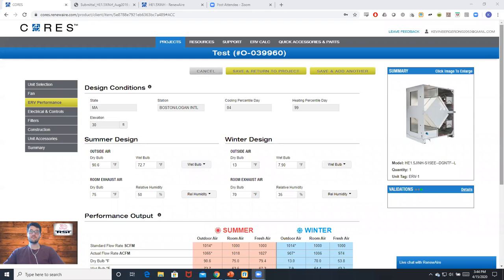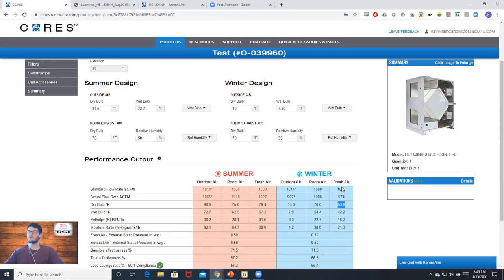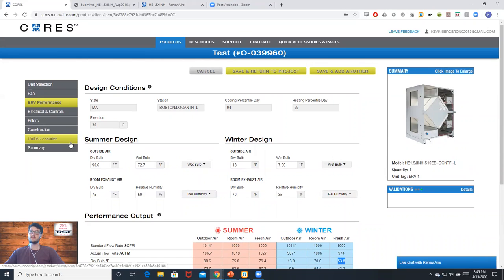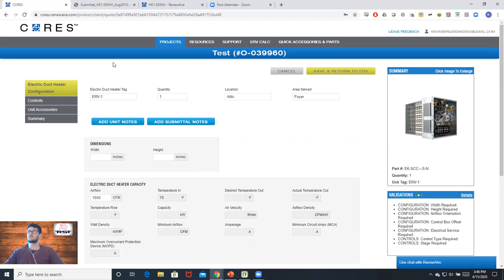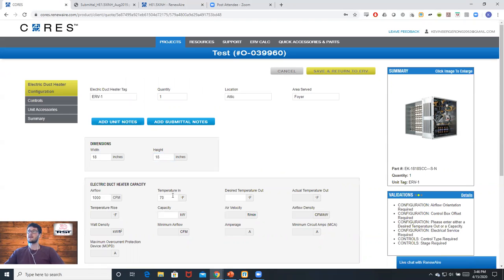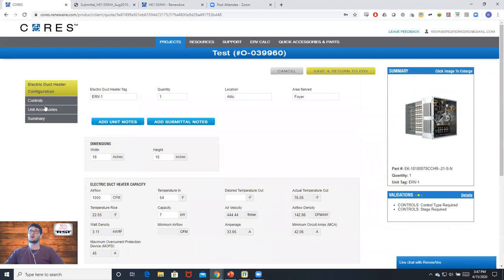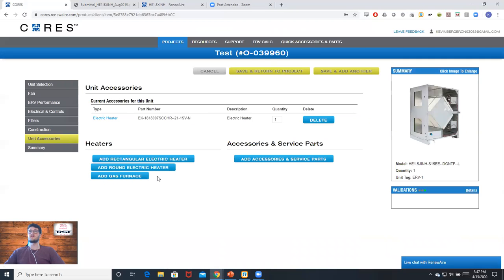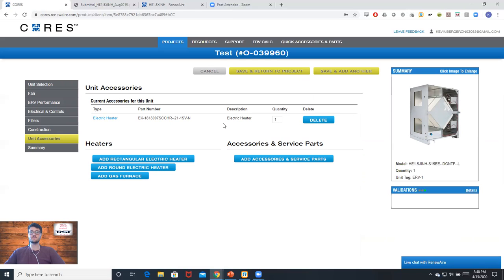How to Select a Renewaire Duct Heater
A lot of energy recovery ventilators (ERVs) are used in conjunction with existing heating systems to bring the fresh air temperature up to desired conditions. When they are standalone, we usually want to temper the air entering the building. Here we show you how to select an electric duct heater to do just that.